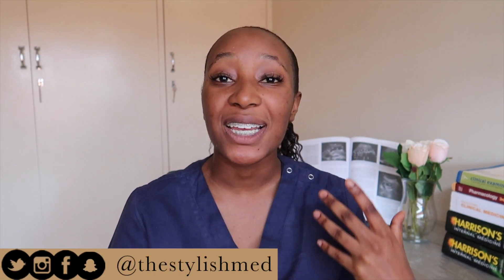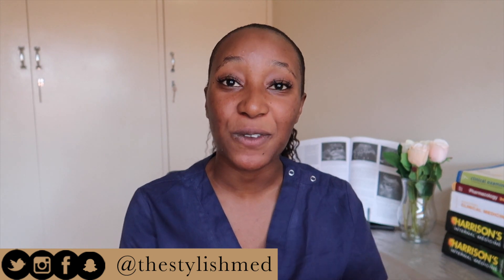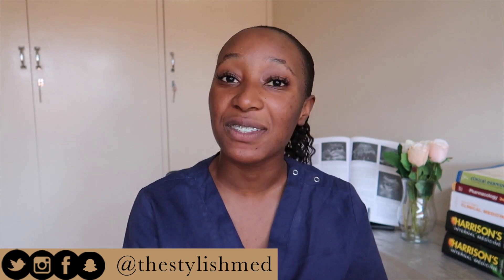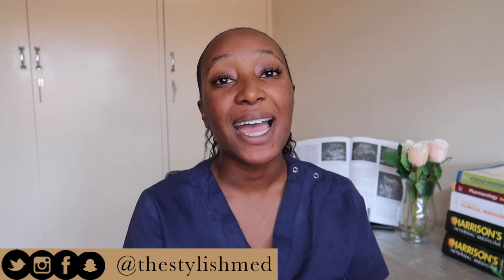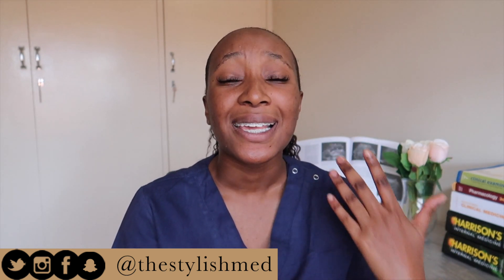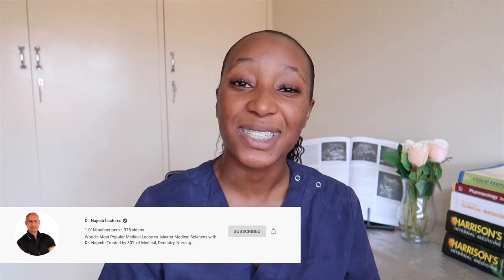Medical School Textbooks | BOOKS & RESOURCES YOU NEED In Medicine | TheStylishMed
Books & Resources YOU NEED In Med School | Clinical Years

Hie everyone! I’m Natalie Katelynn, a final year medical student in China (currently doing my final year rotations in Botswana).

Welcome to a new series on my channel!

Over the past couple of weeks, I shared all the books and resources that will make your life in the clinical years of medicine  A LOT EASIER!!

I shared 5 videos — resources for Internal Medicine, Surgery, Pediatrics, OBGYN and medical years in general.

VIDEO 5 :  CLINICAL YEARS
These are the books and resources that will make your life in medicine in general a lot more manageable.

1. Clinical Examination : A Systematic Guide To Physical Diagnosis
2. Toronto Notes
5. Clinical Problems in General Medicine & Surgery

I N S T A G R A M: thestylishmed
T W I T T E R: thestylishmed
S N A P C H A T: thestylishmed

Filming & Editing: Natalie Katelynn
Intro: @tiinamedia